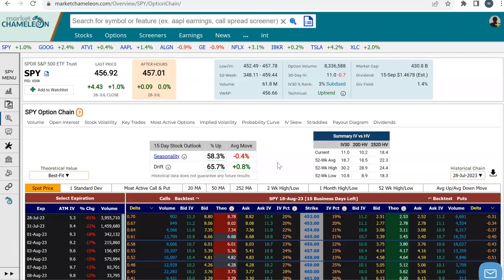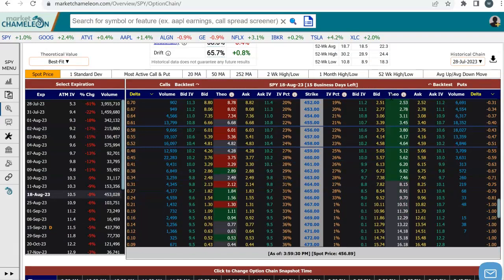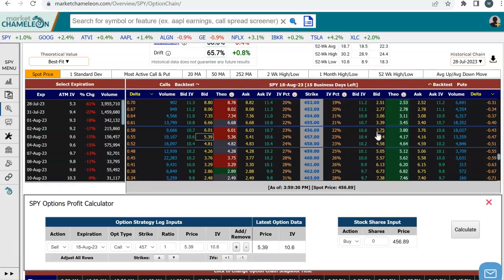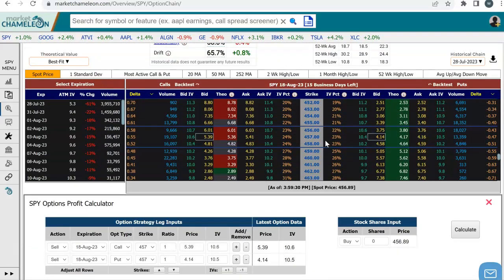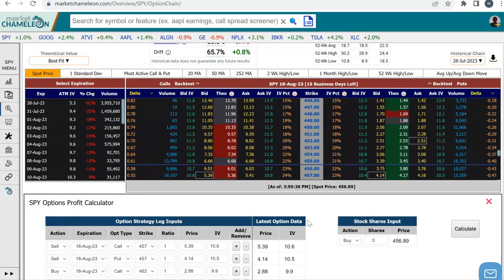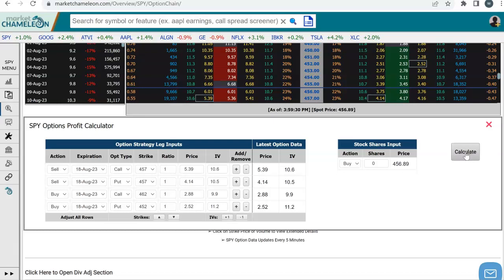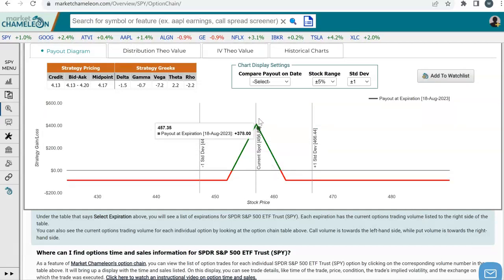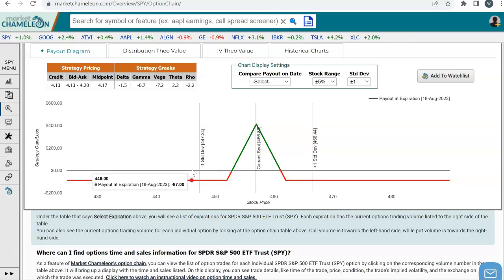Option Profit Calculator for a Butterfly Option Spread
In this video tutorial, we demonstrate a step-by-step guide on how to select the legs of a butterfly spread from the option chain, and then leverage an options profit calculator to generate an intuitive payout diagram of the profit and loss chart for various stock prices at the option expiration.